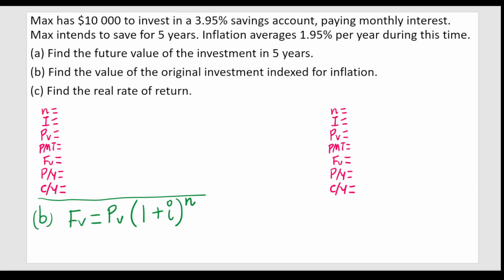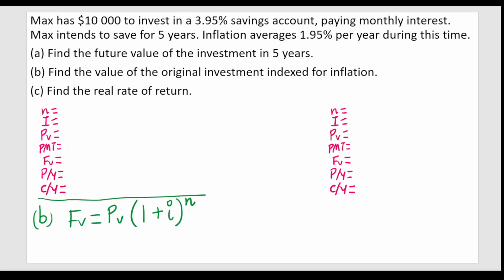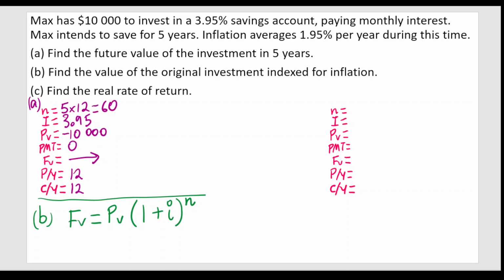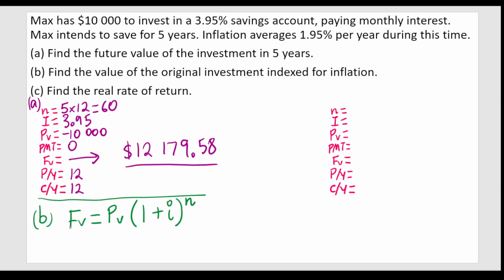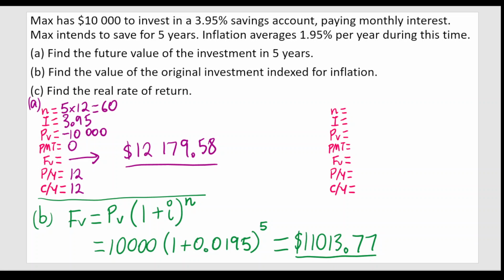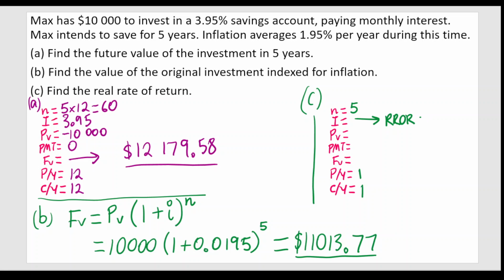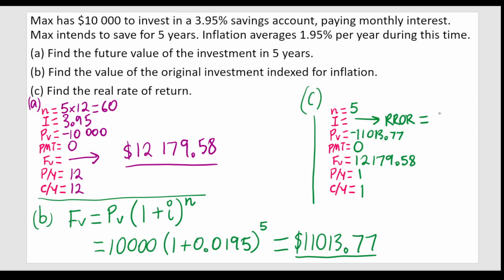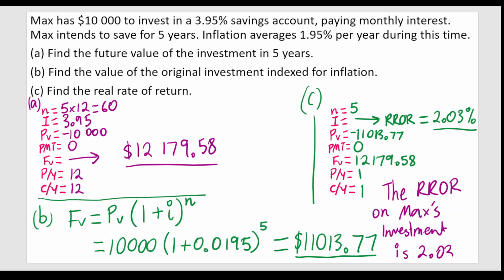Inflation and Real Rate of Return